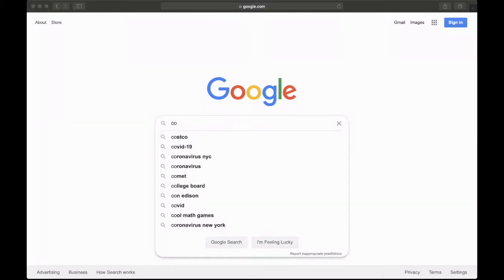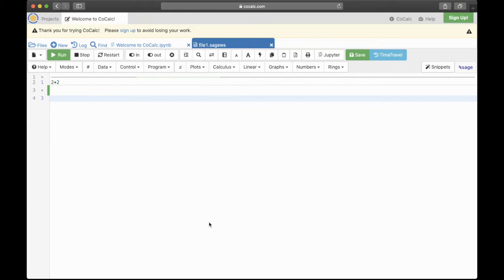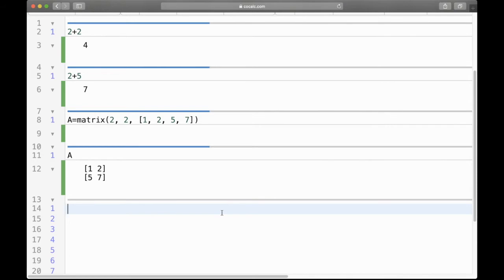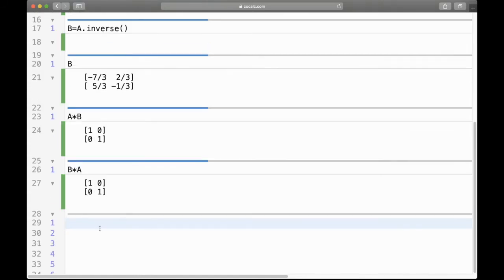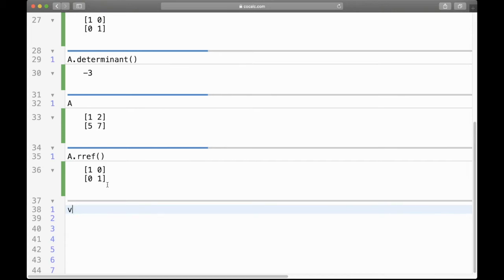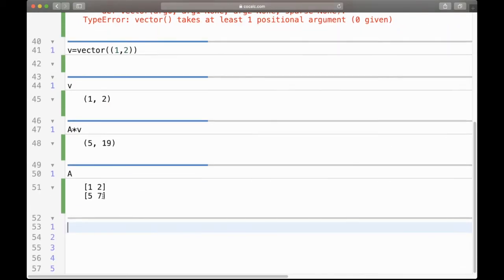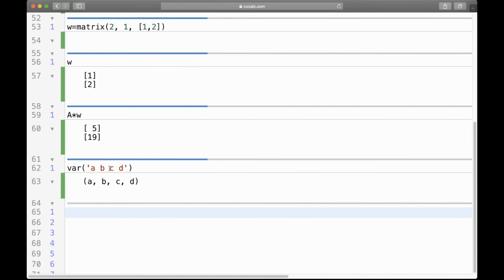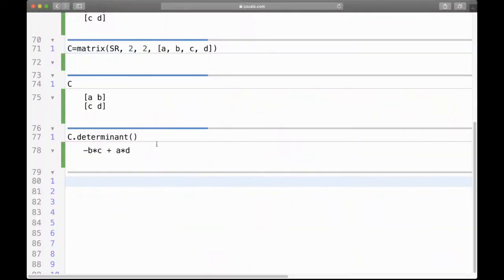Getting Started with SageMath (with a view towards matrices)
Don't worry if all the linear algebra concepts mentioned in the video  (e.g determinants, etc) are unfamiliar ... you will learn them soon.